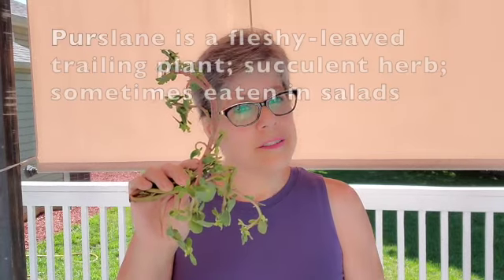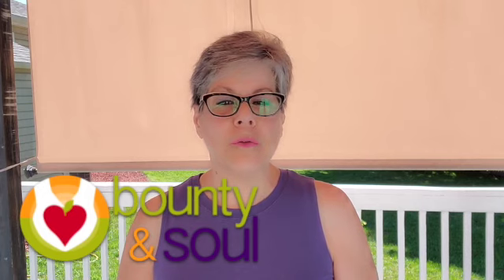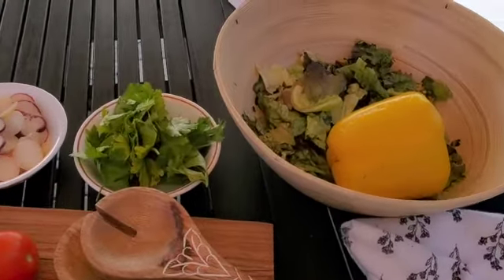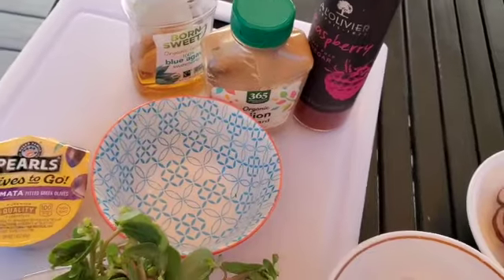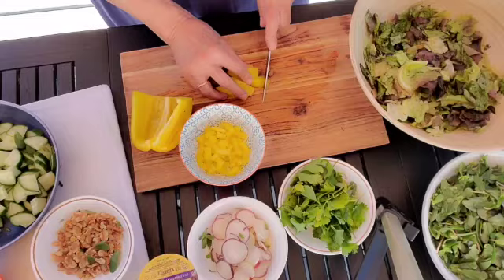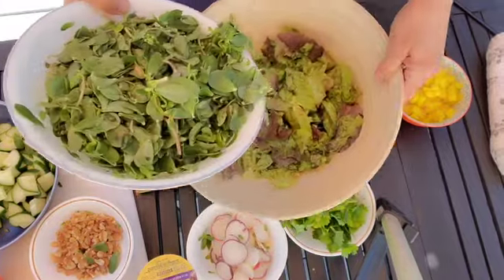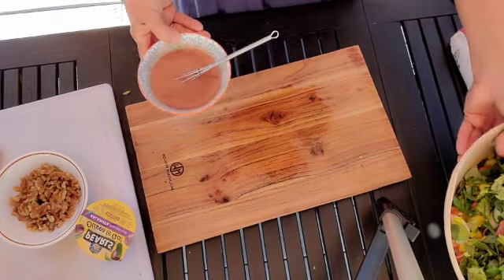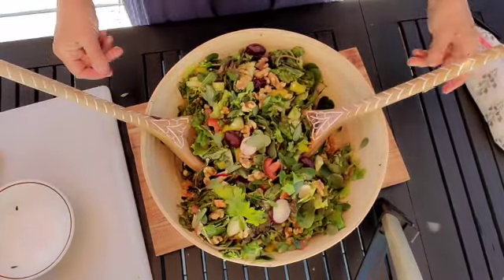Purslane, Tomato, & Cucumber Salad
Purslane is considered an obnoxious weed by many people. However, today we are going to look at its culinary benefits and refer to it as a succulent herb.  You see purslane is actually a nutrient dense green, leafy vegetable that can be eaten raw or cooked. It is high in Omega-3 fatty acids and contains vitamin A, vitamin C, vitamin B, magnesium, calcium, potassium, and iron. All in all, purslane is a very healthy succulent herb to add to your diet.

3 cups purslane, rinsed clean and leaves removed from stems
3 cups lettuce (use your favorite blend)
1 cucumber, diced
1 red onion, diced
1 yellow bell pepper, diced
1 cup radishes, sliced thin
3 tomatoes, diced
½ bunch of parsley, rough chopped
½ cup walnuts, crushed (optional)
½ cup olives (optional)

For the Dressing:
½ cup Red wine vinegar (or flavored vinegar of your choice)
¼ cup Dijon mustard
¼ cup Agave Syrup

1. Wash and dry purslane. Remove all leaves and put into salad bowl.
2. Add all the other ingredients except the walnuts and olives.
3. Toss salad.
4. Mix the dressing.
5. Add dressing to salad bowl and toss just before serving.
6. Add the walnuts & olives.
7. Serve.